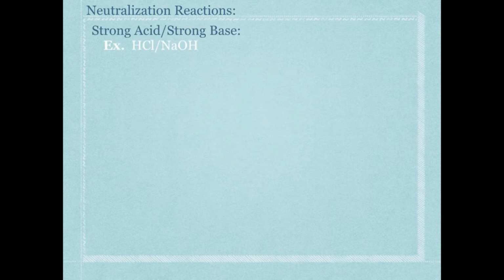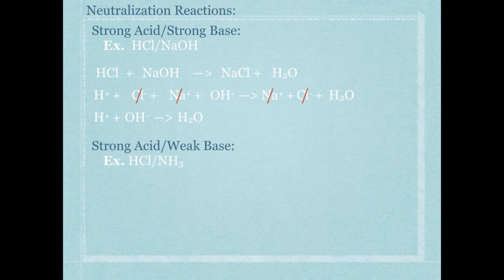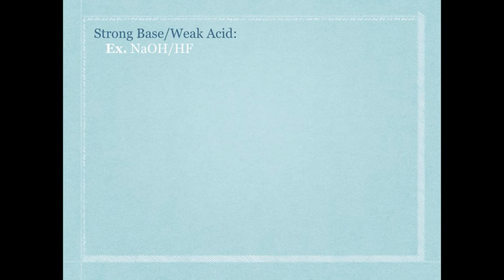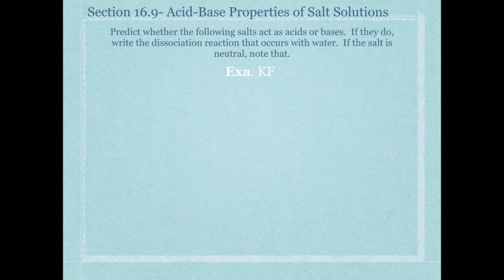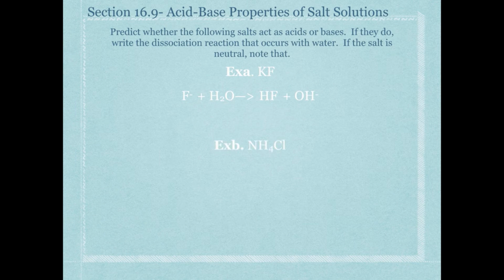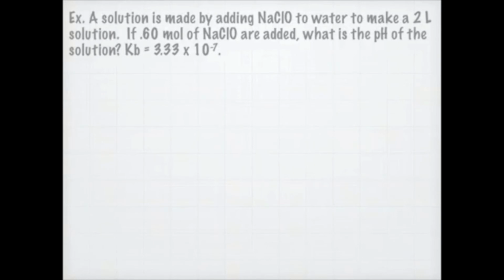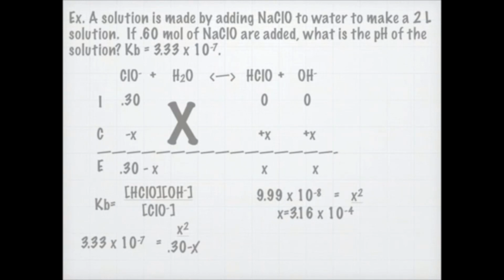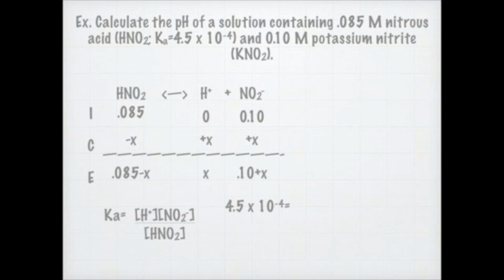AP Chemistry Notes 6.9 (Neutralization, Salts, and Common Ion Effect)